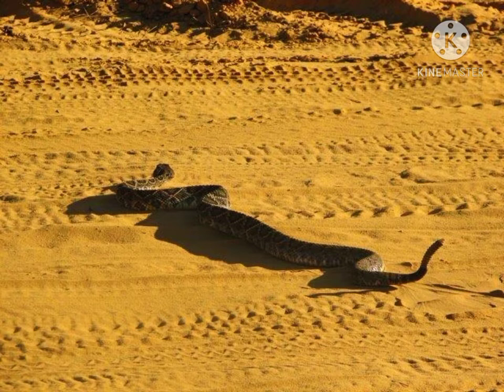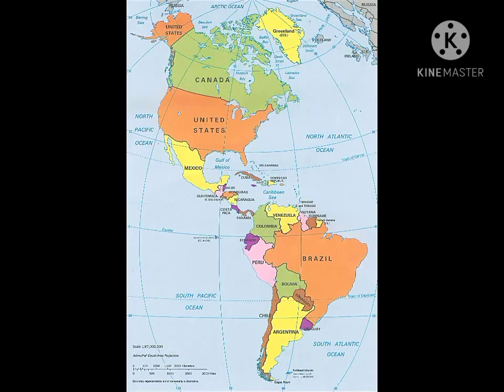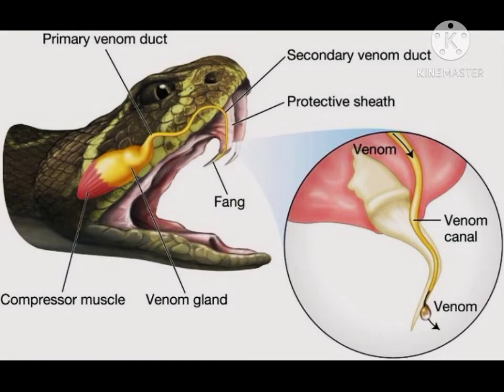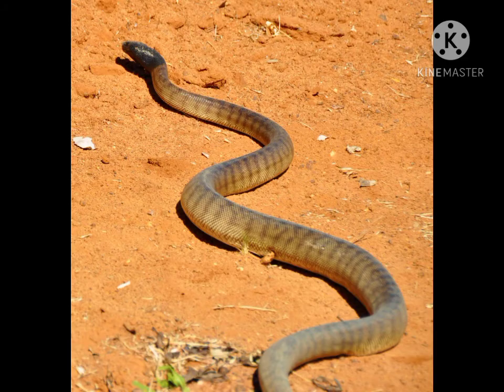Desert Animals part 1